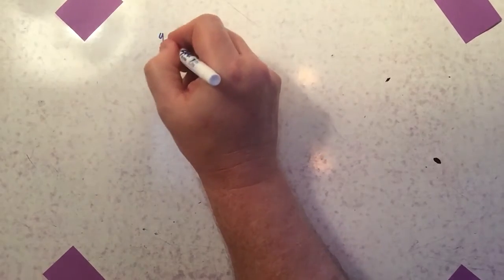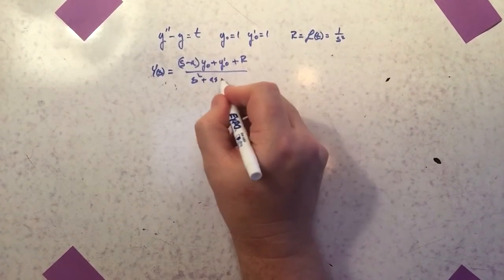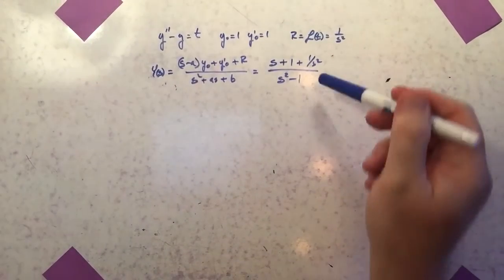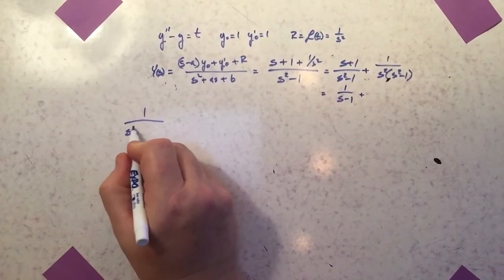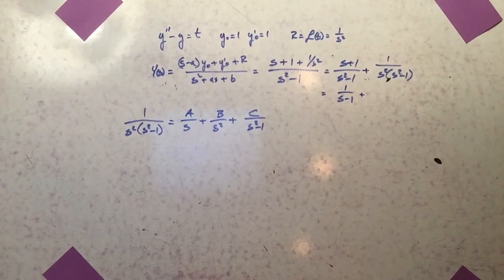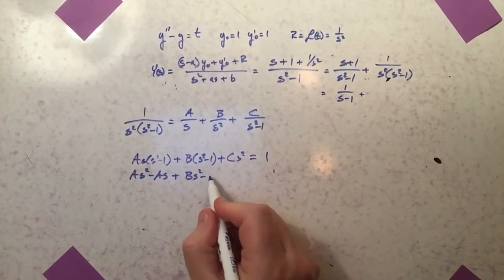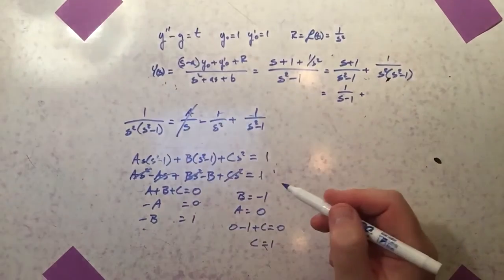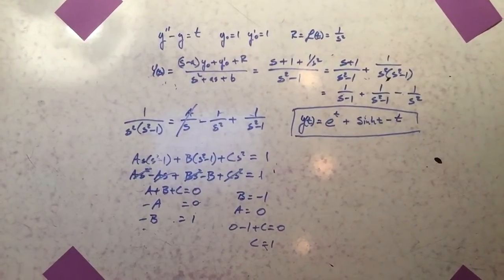Example of Laplace transform method of solving ODEs plus partial fraction review